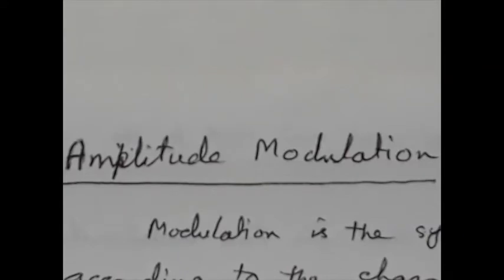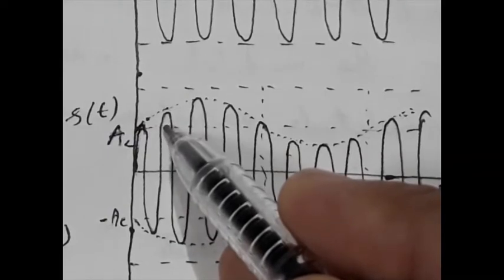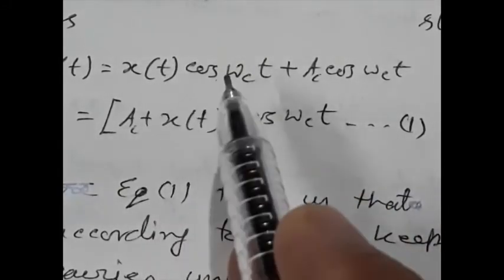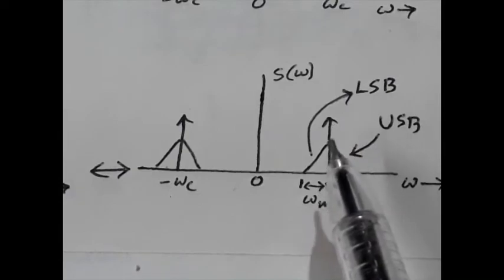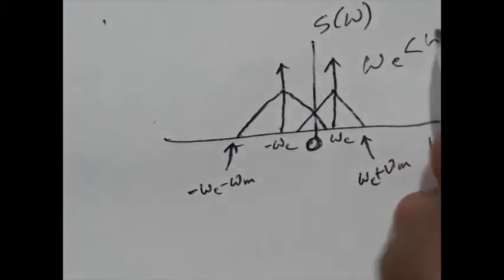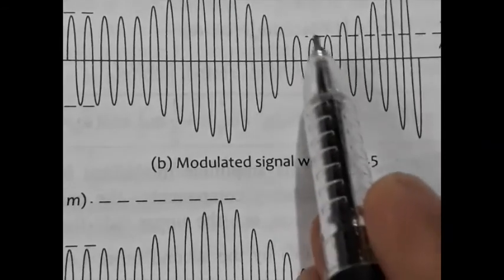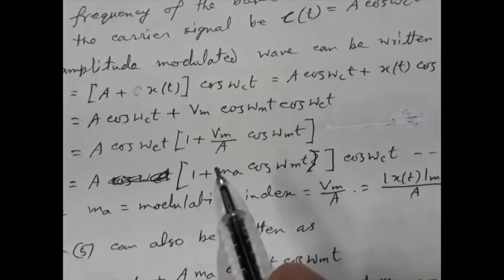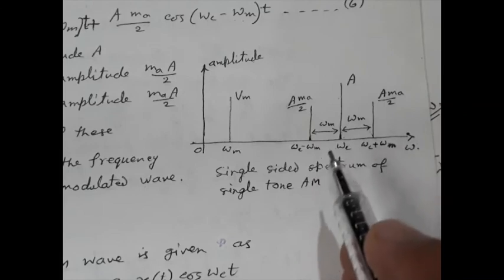lec 2 part 1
AM (with carrier)